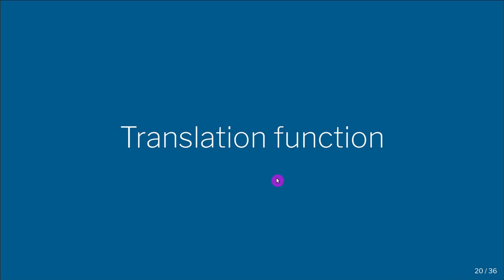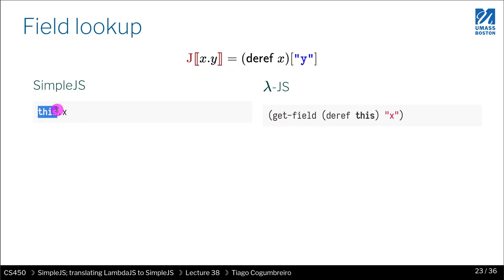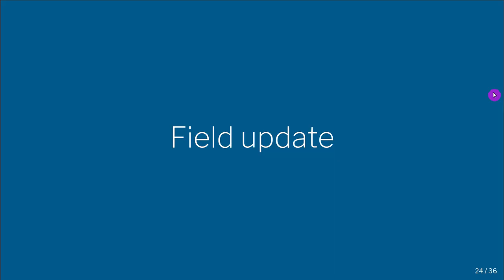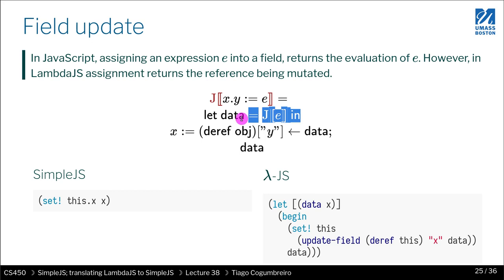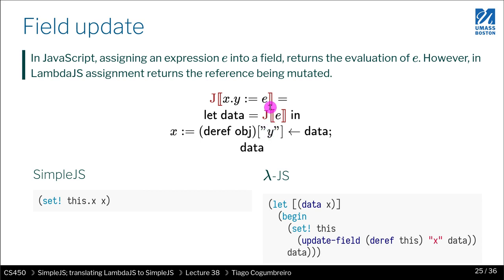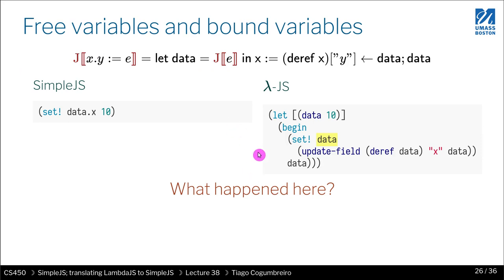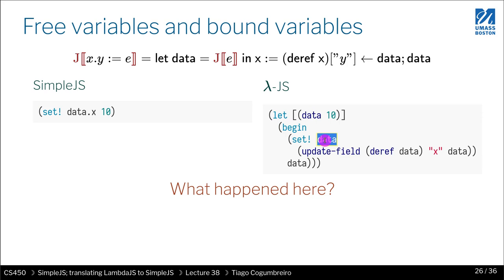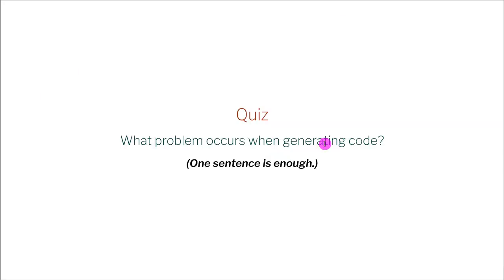CS450 38 04 Field lookup and field update